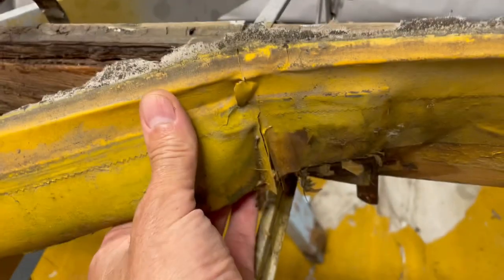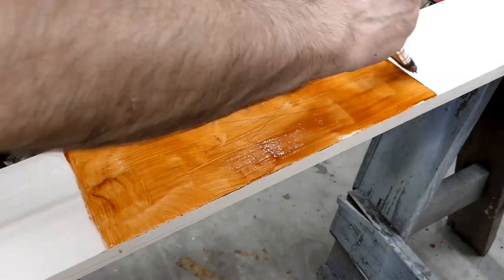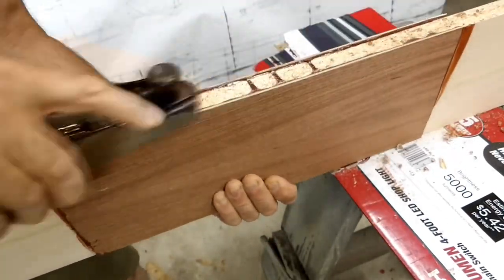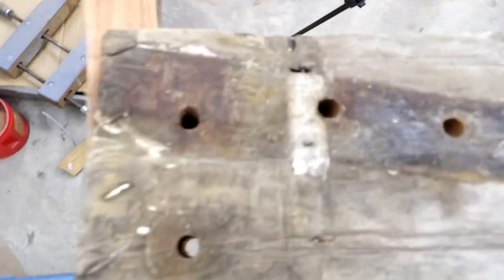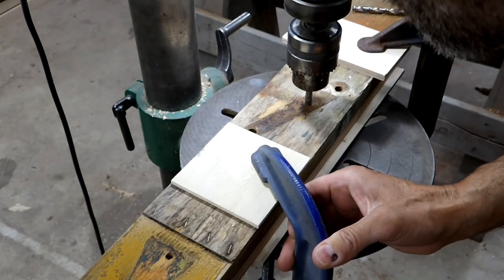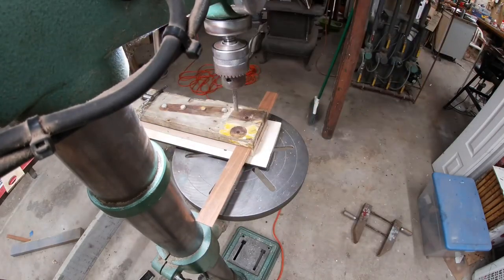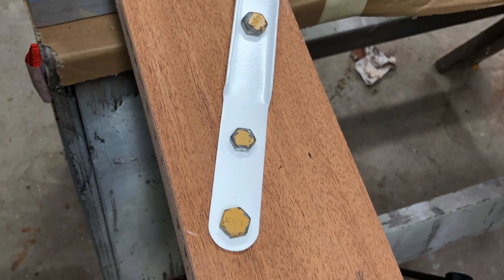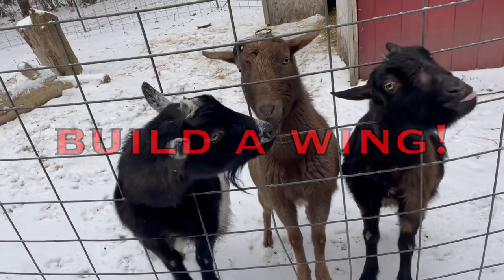Episode 7 - 1941 Piper J-5a - Wing Spars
Details the building of new wing spars for my 1941 Piper J-5a Cub Cruiser. Made from Sitka Spruce and looking like furniture. Editing help from Nathan Buyak